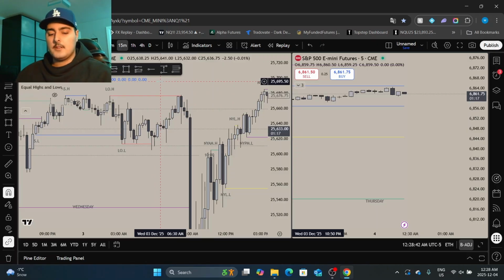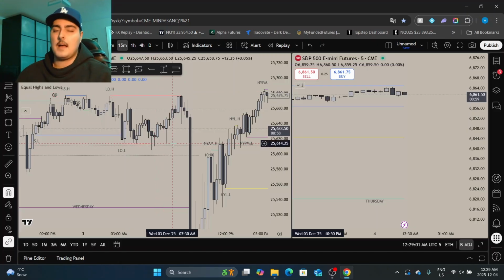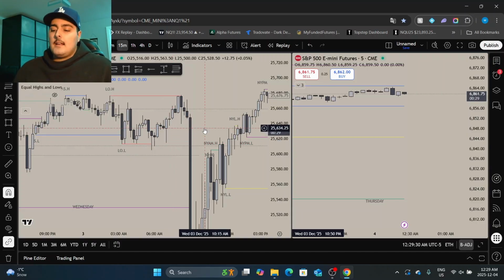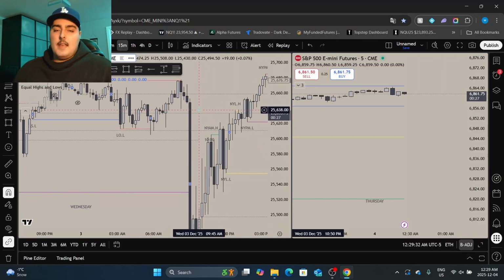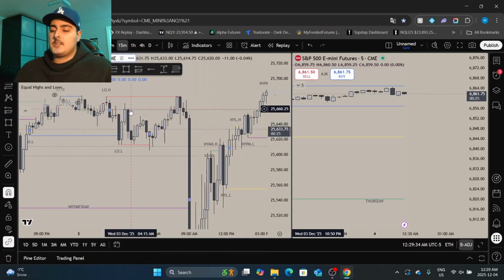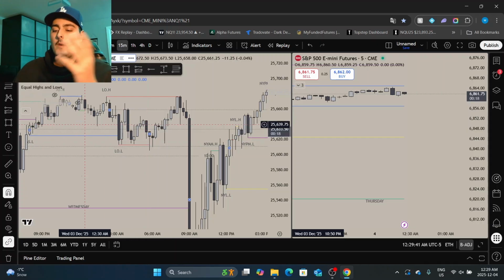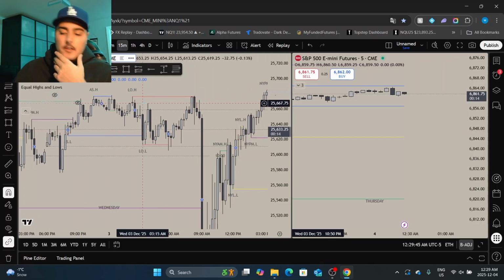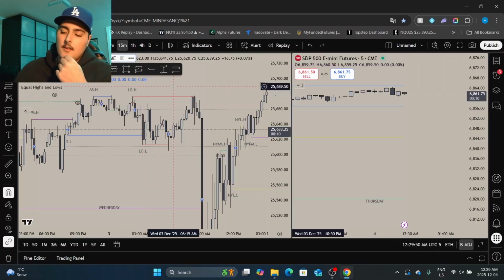Implementing Session Highs and Lows In Your Trading